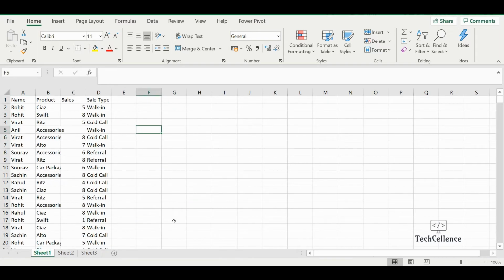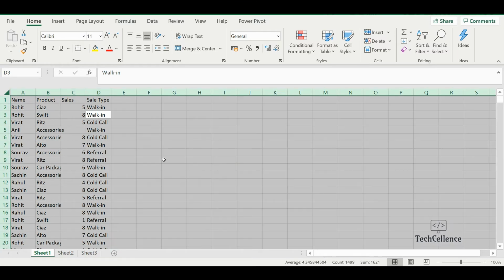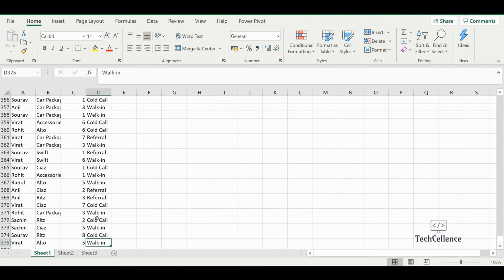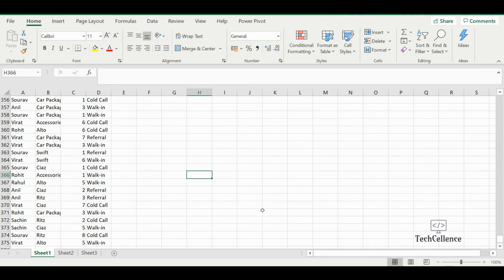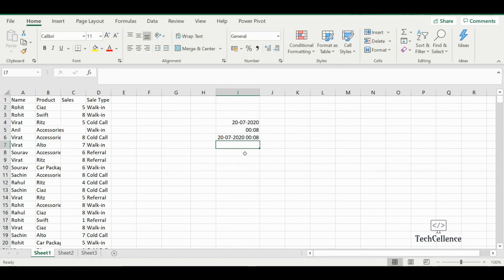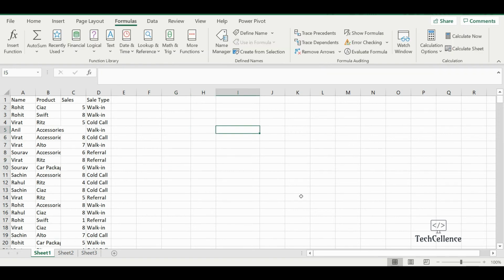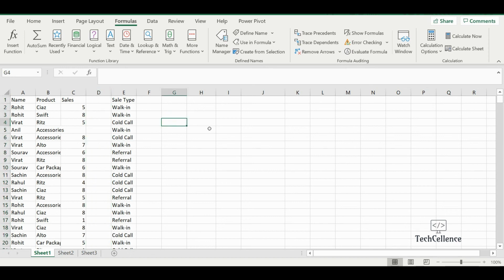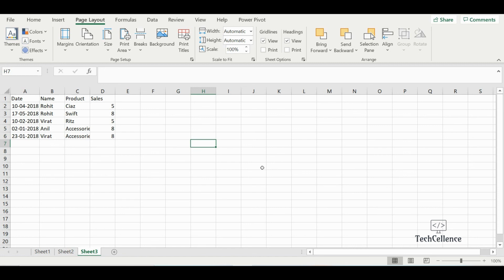25 "not so commonly used" shortcuts in Excel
Hello all. In this video we are exploring 25 shortcuts in Excel that is not very commonly used.